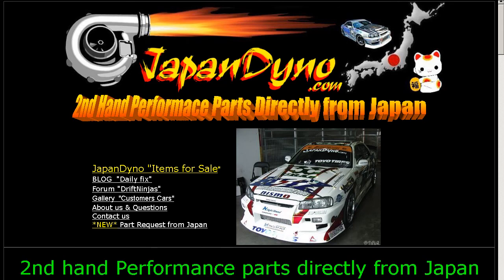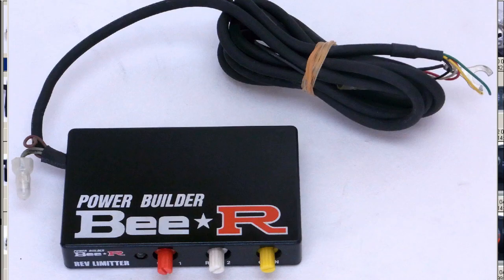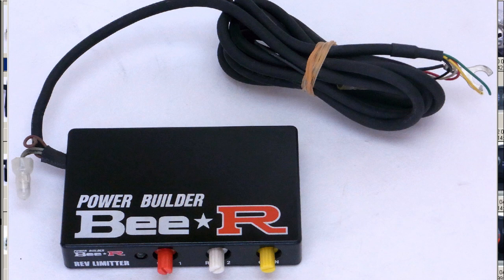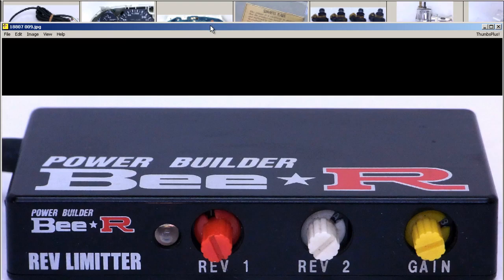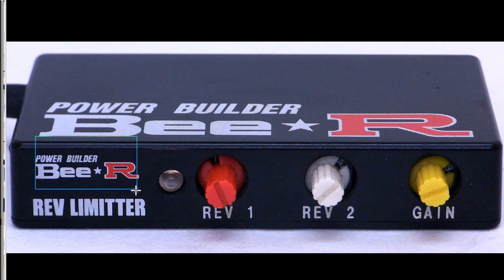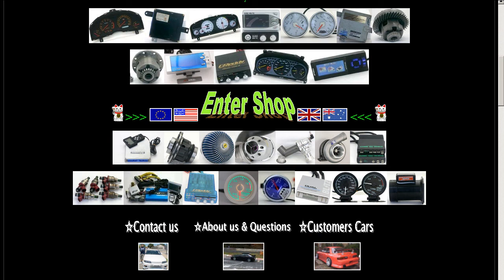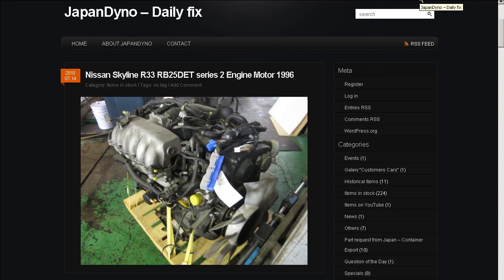Power builder - Bee R REV Limiter type B